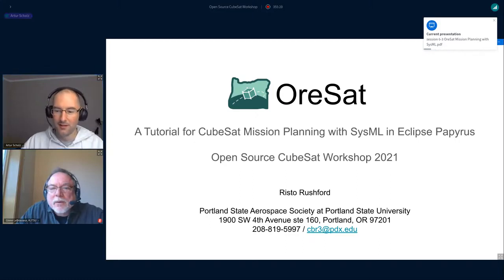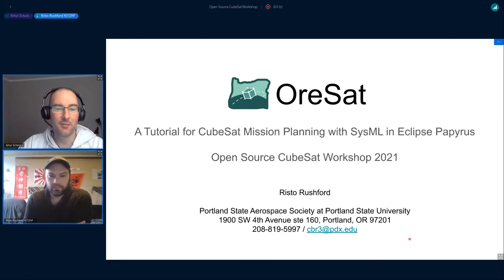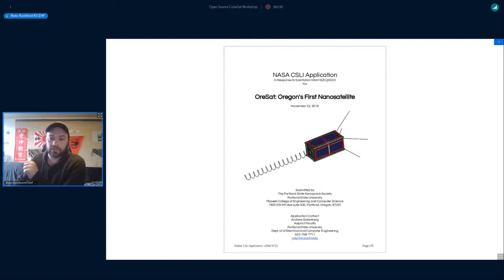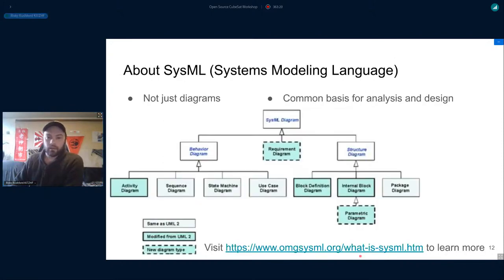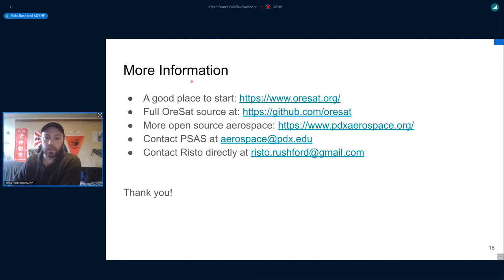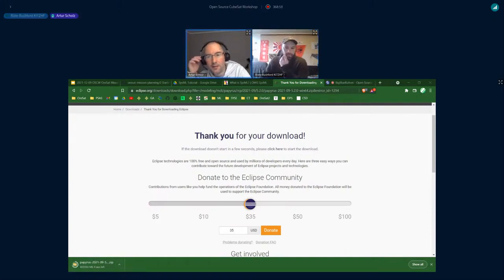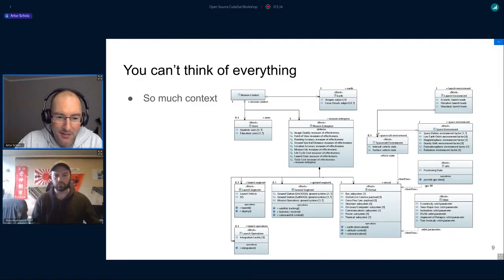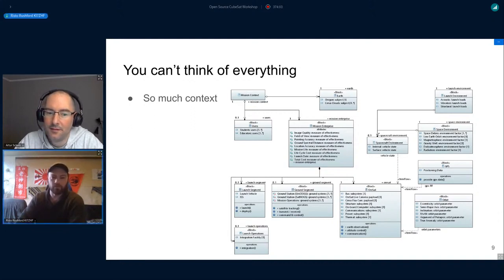OSCW 2021 OreSat Mission Planning with Eclipse Papyrus SysML